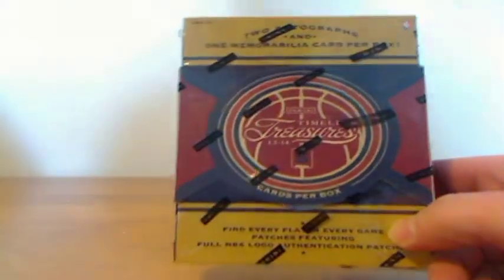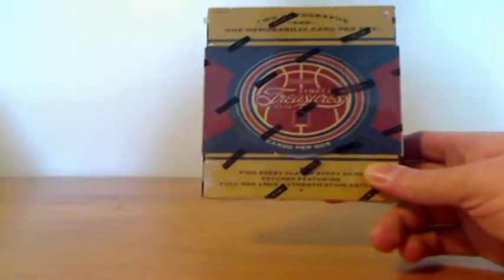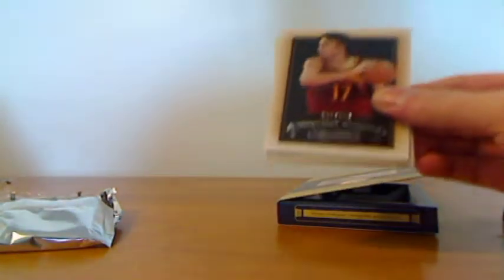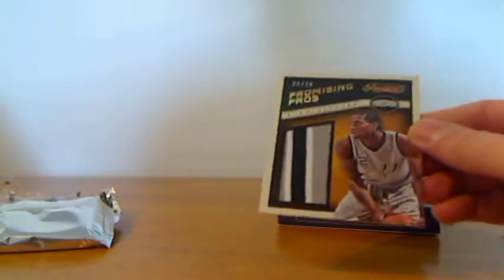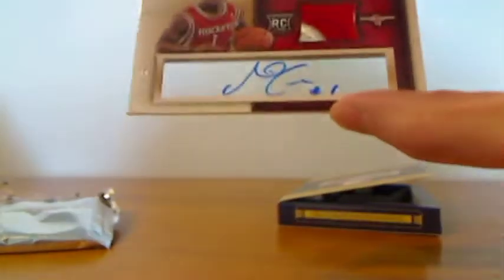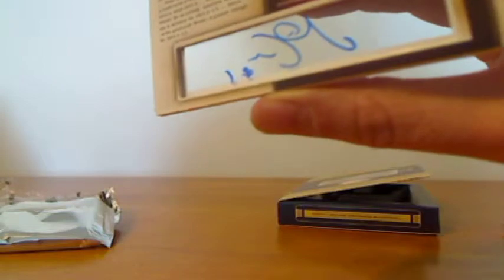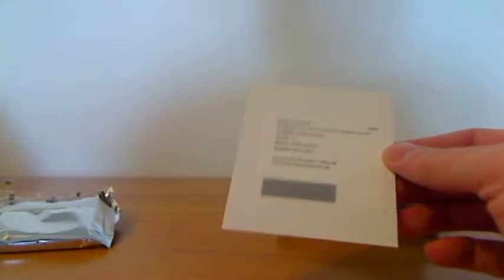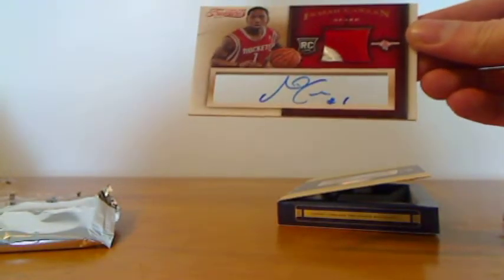Box Break of 2013/14 Panini Timeless Treasures Basketball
FIRST VIDEO I EVER MADE - I'm new to this so sorry about the video cutting off the top of the cards, I'm still learning!  I enjoy watching fellow collectors' box break videos so I thought I'd share some of my breaks.
Box Break of 2013/2014 Panini Timeless Treasures Basketball hobby box.  Hobby box contains one pack of five cards with two autographs and one memorabilia card.  Every card was serial numbered, an insert, an autograph or a memorabilia card.  Fun pack to open.